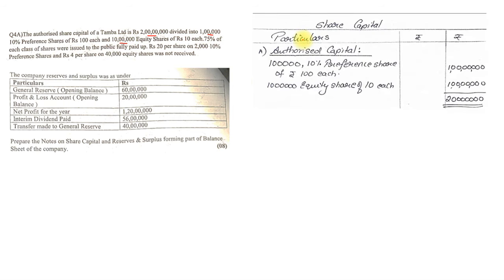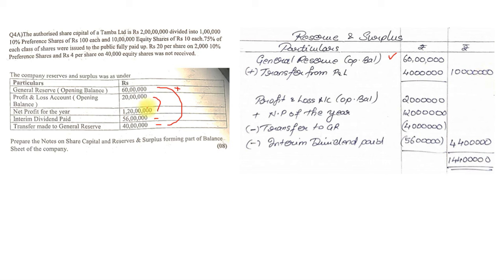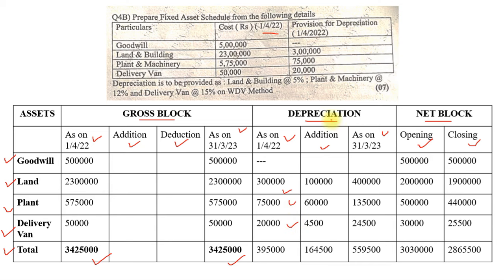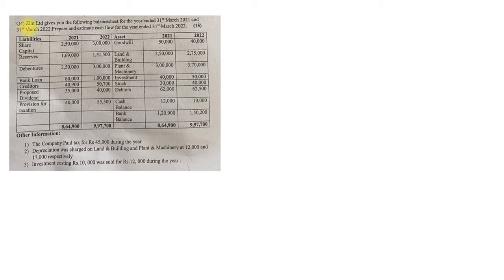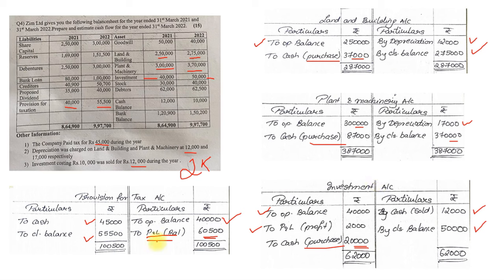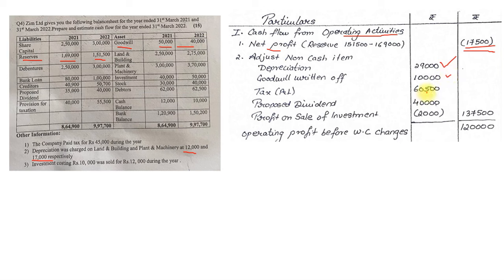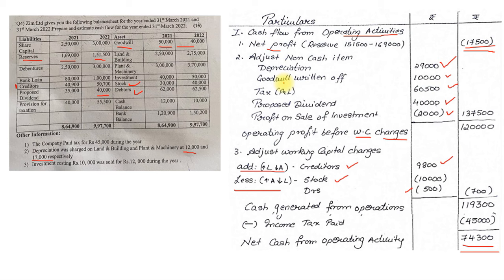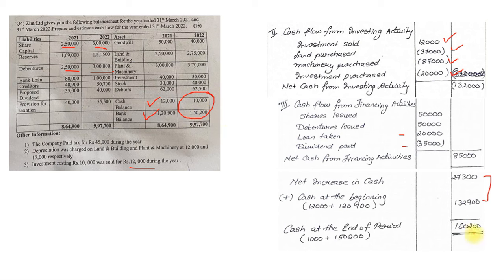Financial Reporting And Analysis | December- 2022- # 3| University Question Paper SOLVED| TYBBI- V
This video talks how to solve December- 2022- # 1University Question Paper of Financial Reporting And Analysis of tybbi

mumbai university
tybcom
sai